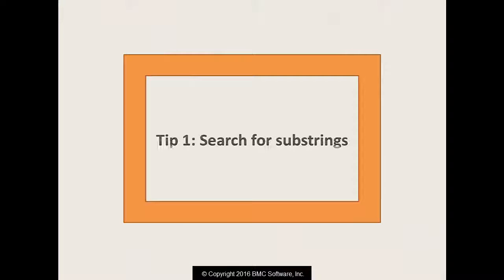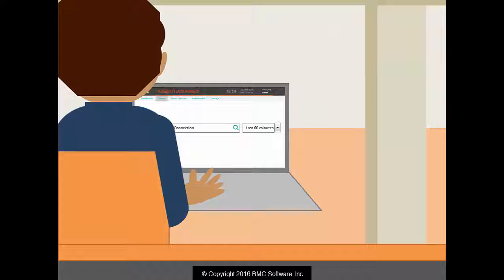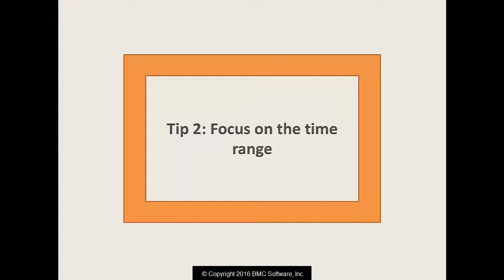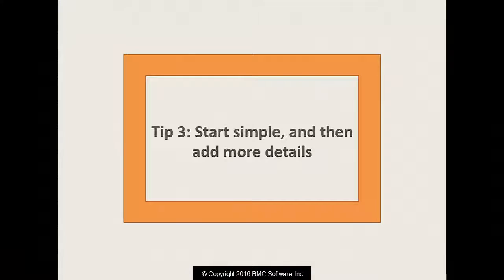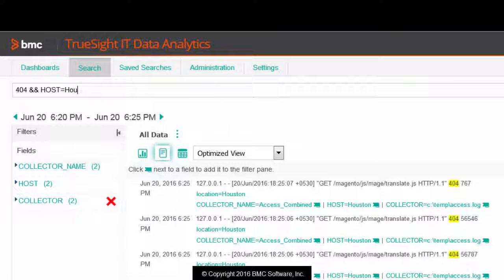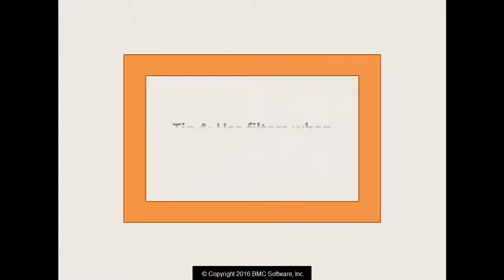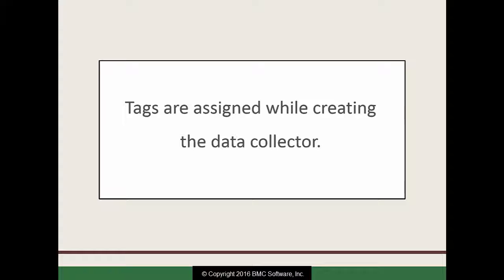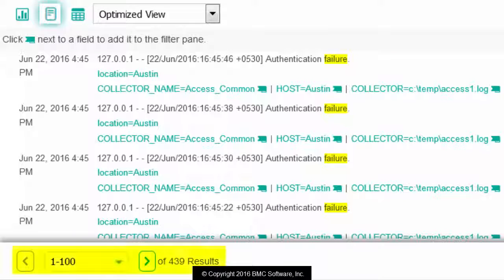BMC TSOM: How to Use Search Strategies in TrueSight ITDA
See how you can use search strategies efficiently and effectively using TrueSight IT Data Analytics to troubleshoot issues.

These tips can help you get started quickly and reduce your learning curve.